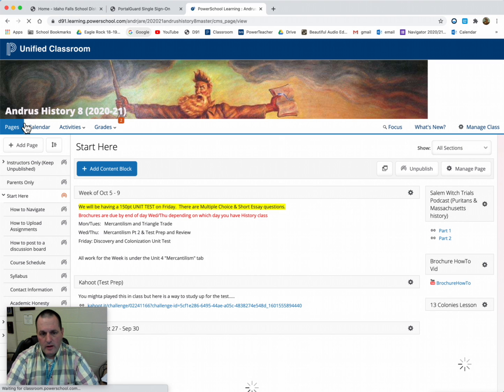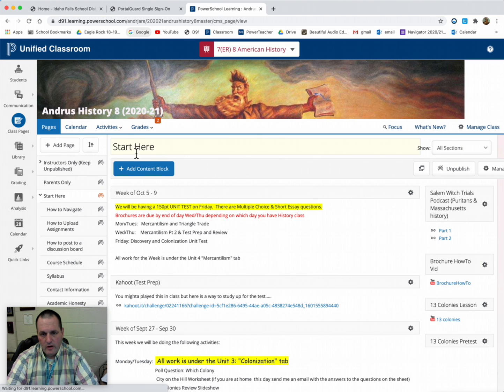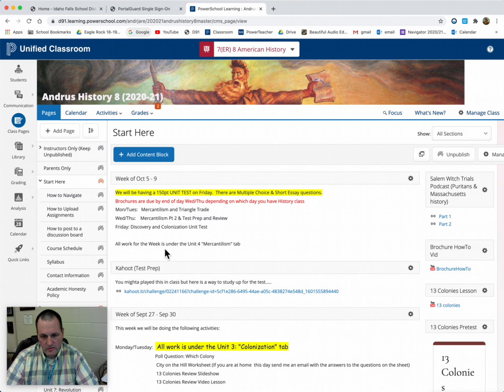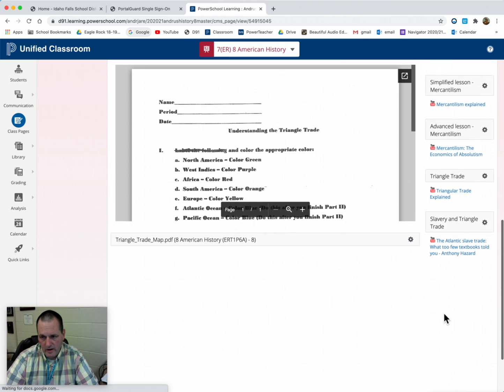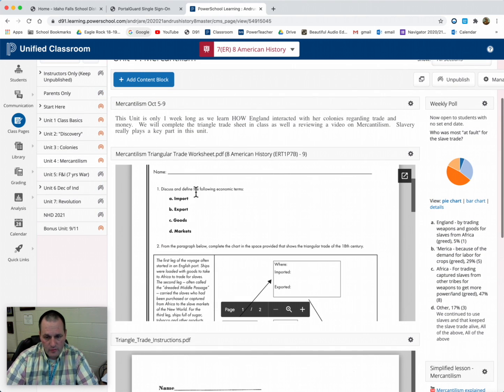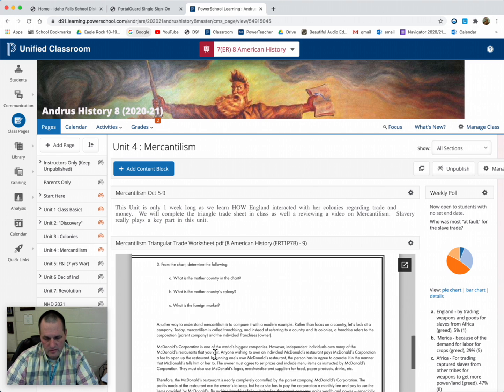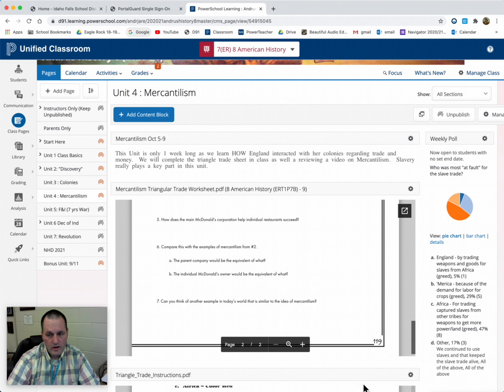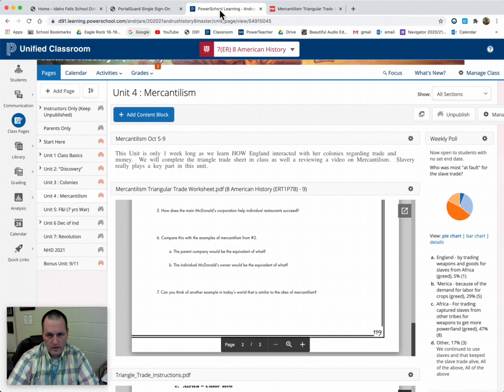Parent guide to PS class